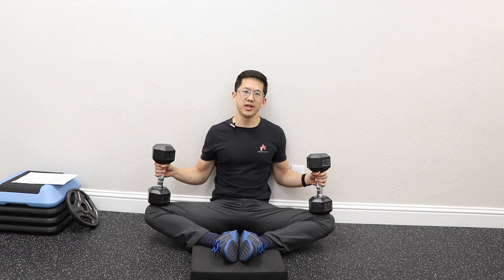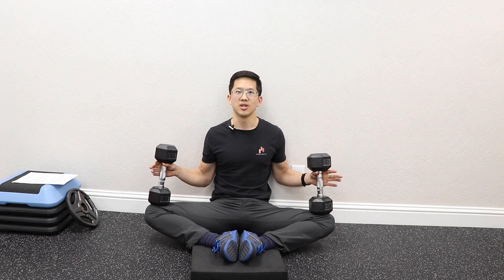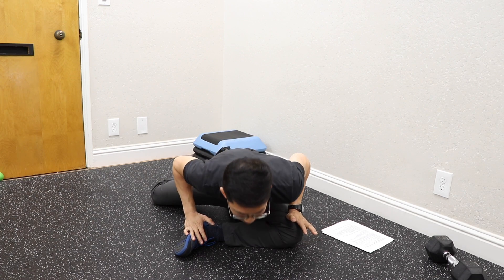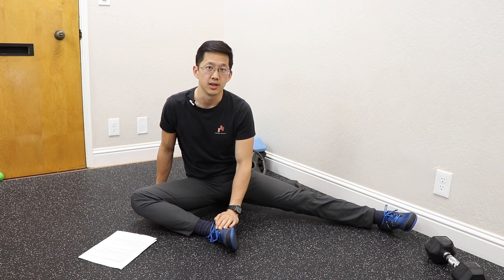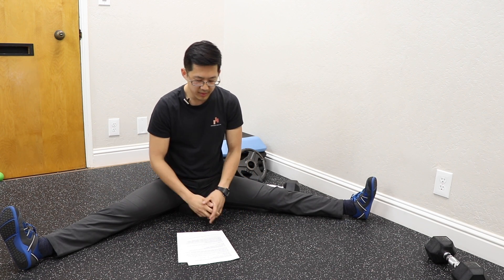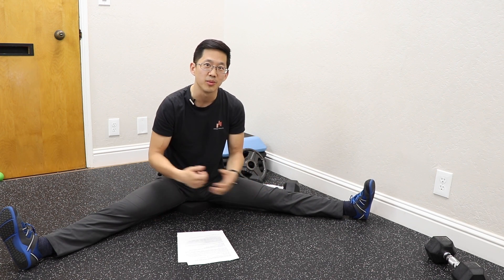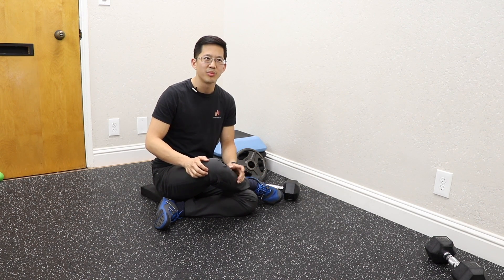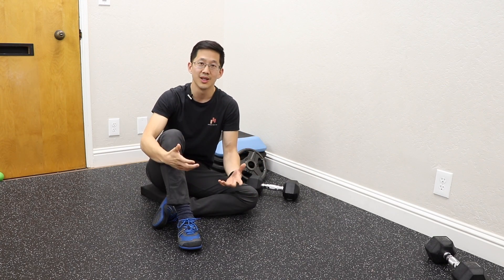How do you know if you have a hip labral tear?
Do you think you have a hip labral tear? What tests work for labral tears? Have you been told that you have a labral tear? MRI and MRA are purportedly the best way to see if you have a hip labral tear (besides surgery).

In reality, MRI and MRA appear to have very high false positive rates, making the findings quite ambiguous. This means that the only way to see and confirm a labral tear is to actually go in and look at it arthroscopically!

However, based on the research, labral tears are very common in people with no symptoms...so if you can't actually see a connection between the images and symptoms, it may not be a great idea to rush in to cut anything! It also means it's basically impossible to tell whether hip pain is actually coming from a labral tear (since other studies show that hip injections don't work to identify labral tears either!).

2004 - Magnetic Resonance Arthrography versus Arthroscopy in the Evaluation of Articular Hip Pathology
2011- The diagnostic accuracy of acetabular labral tears using magnetic resonance imaging and magnetic resonance arthrography: a meta-analysis
2012- Reliability and validity of diagnosing acetabular labral lesions with magnetic resonance arthrography